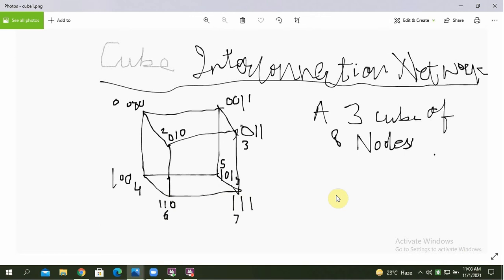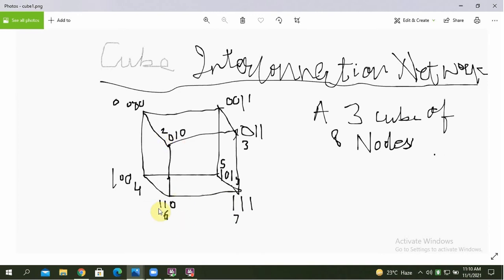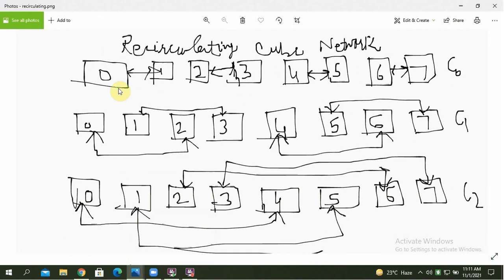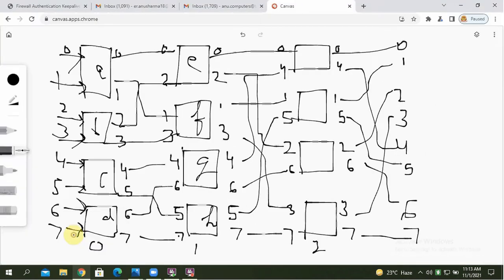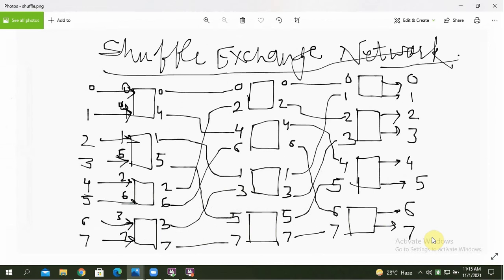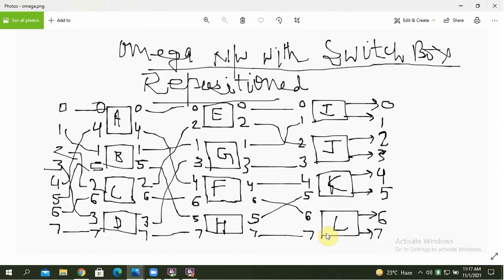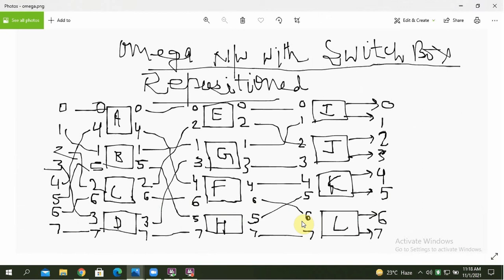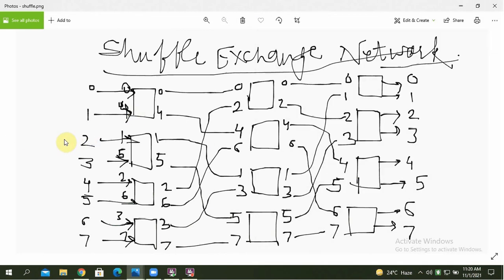Advanced Computer Architecture : Cube Interconnection Network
A 3 cube of 8 nodes
Routing Function
A Multi Stage Cube Network for N=8
Shuffle Exchange and Omega Networks